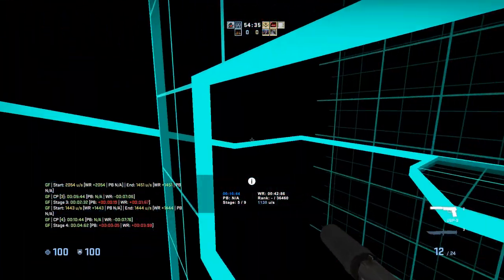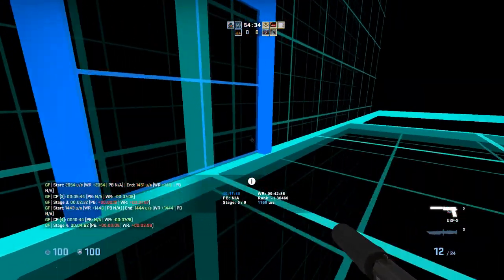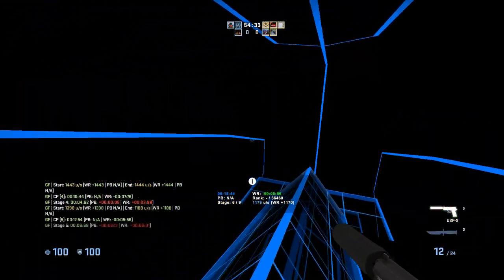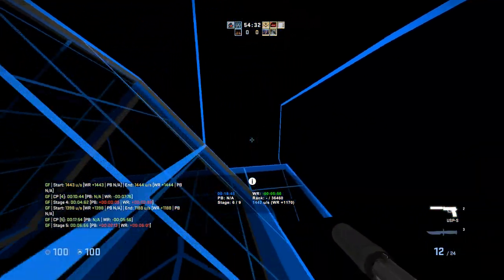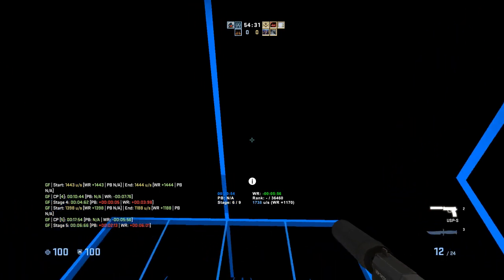My teacher stole my fidget spinner (storytime)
this is so sad :( i miss my arctic white fidget spinner